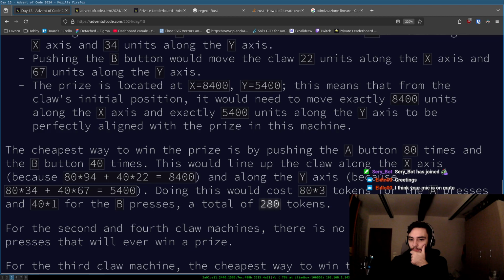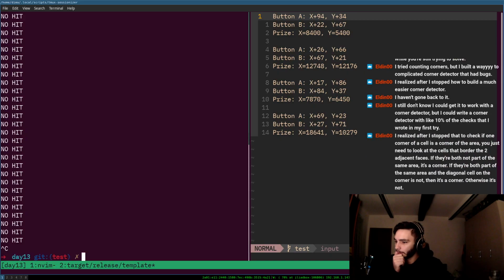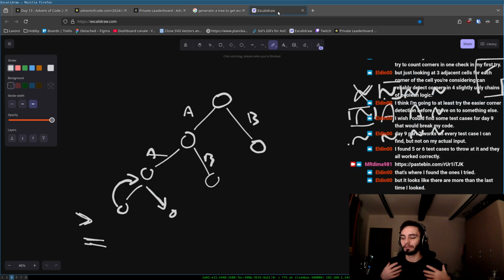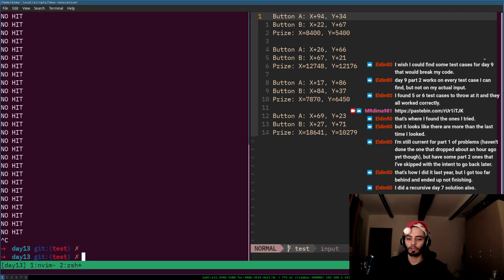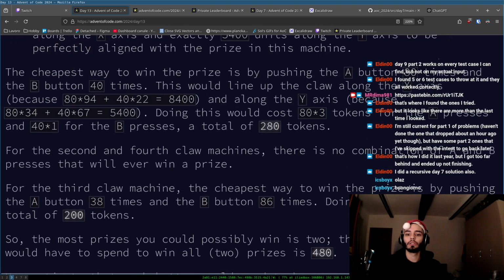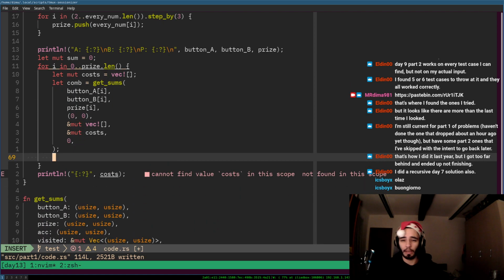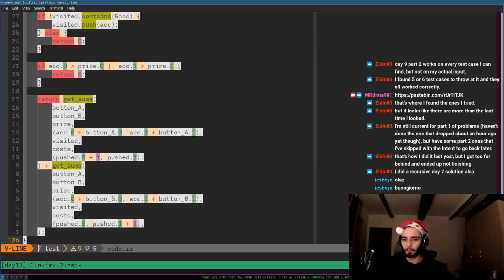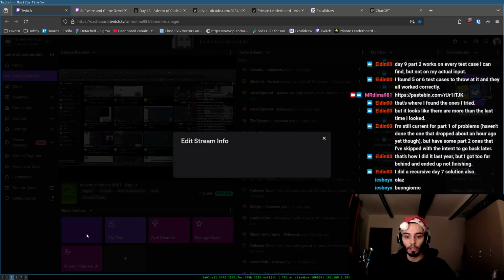Advent of code in RUST - Day 13